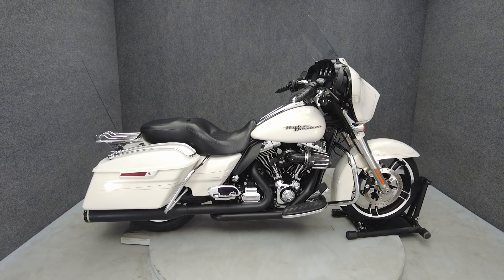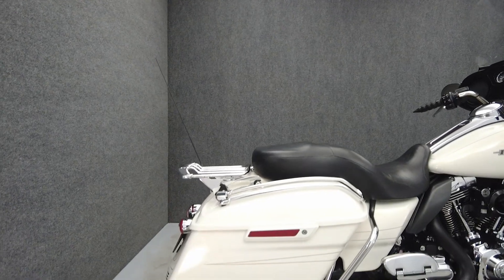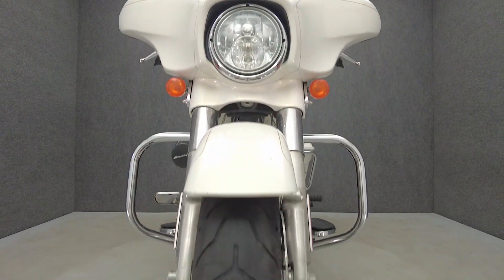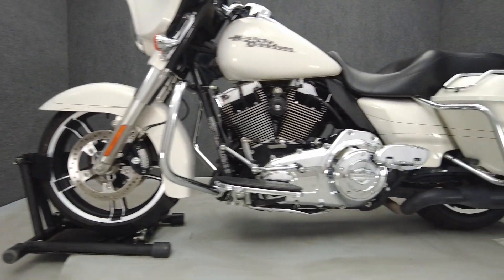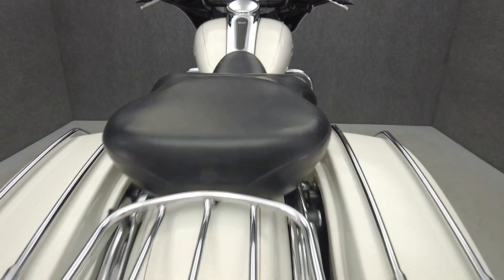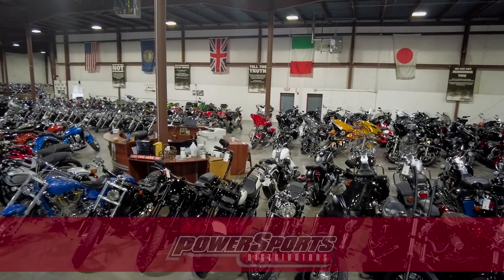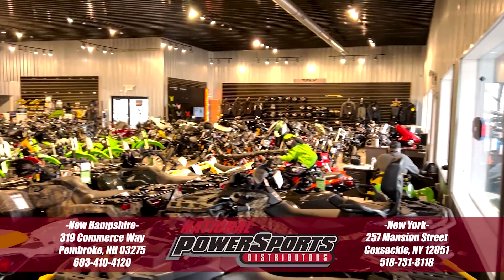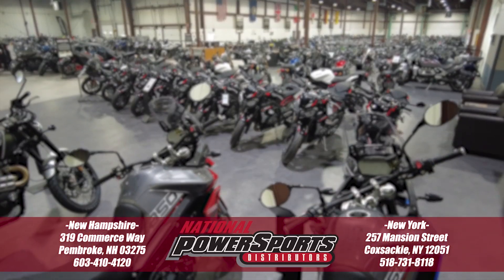2014 HARLEY DAVIDSON FLHXS STREET GLIDE SPECIAL W/ABS - National Powersports Distributors